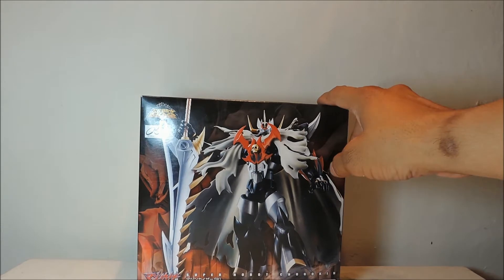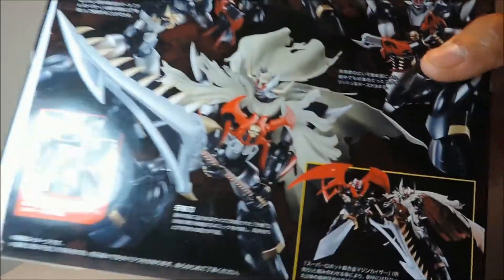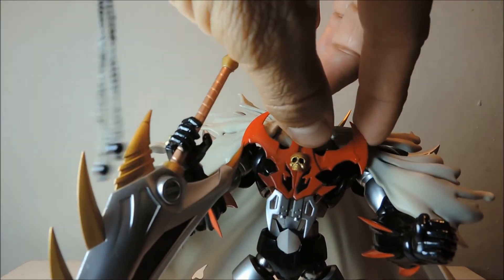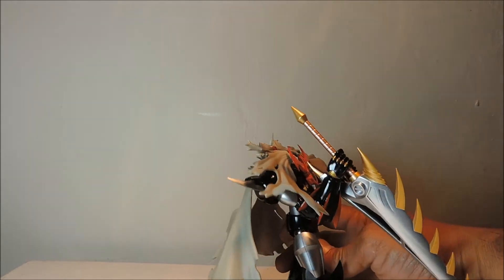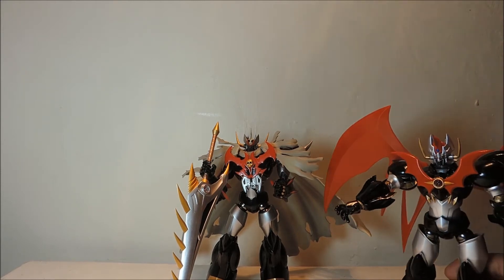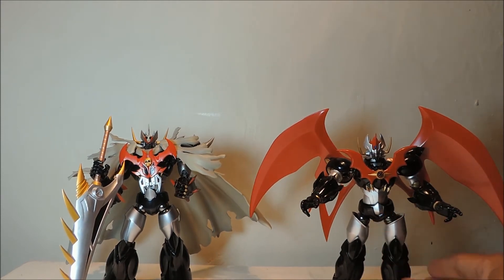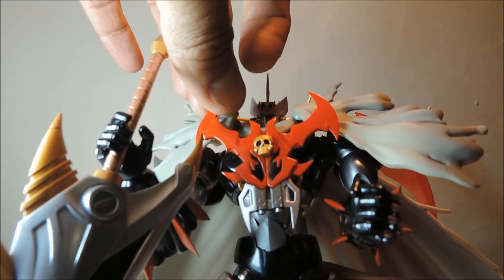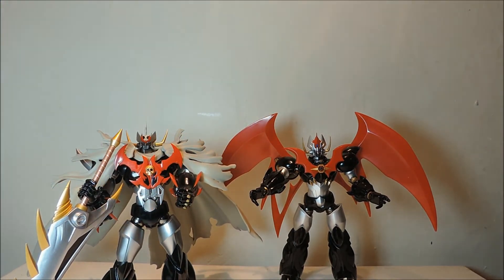MASINKAISER SKL VS MAZINKAISER REVISIÓN EN ESPAÑOL